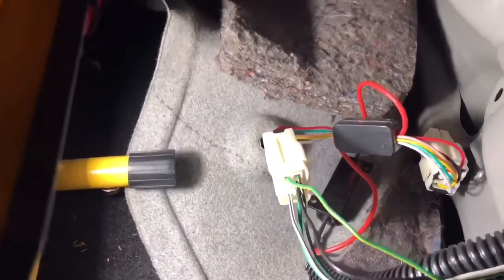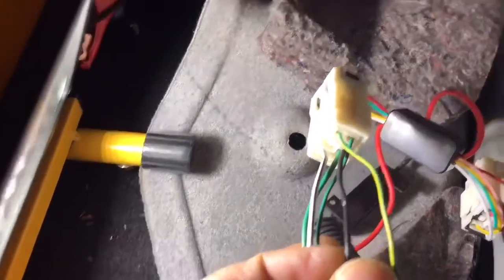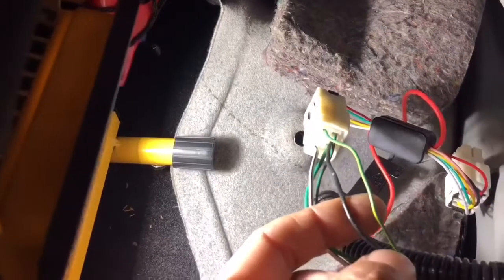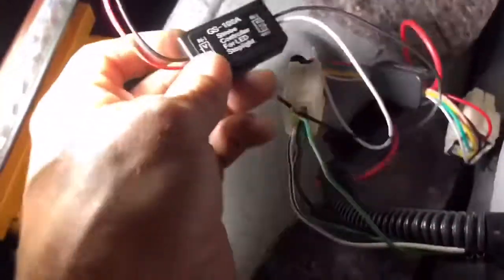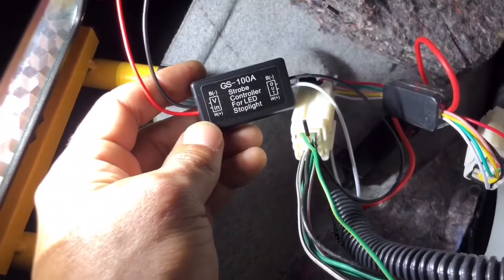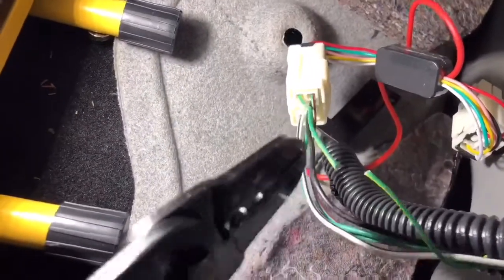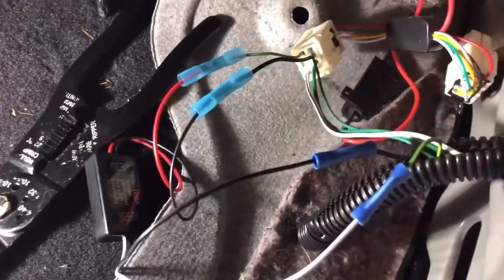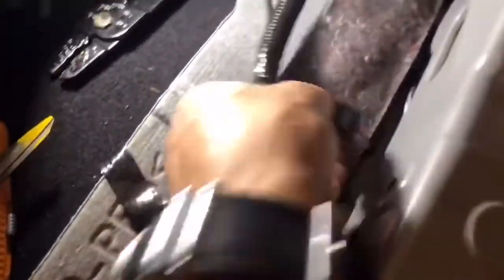G37s gets Blinker Mod👀 Brake Light Strobe Module